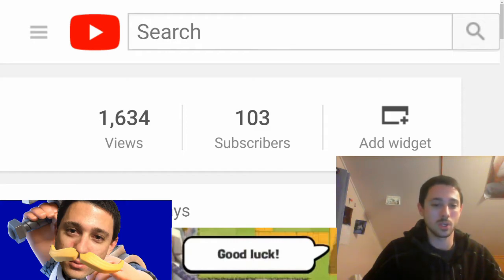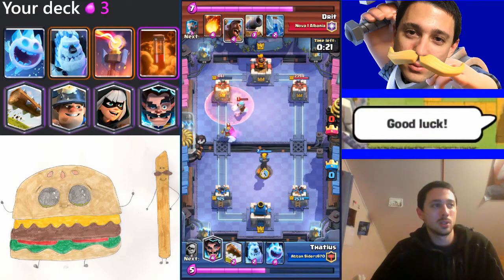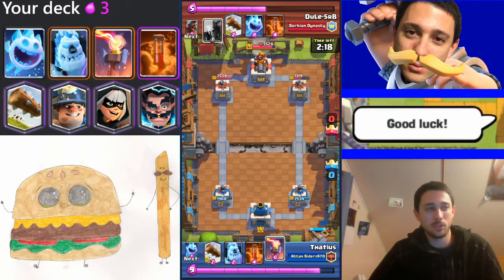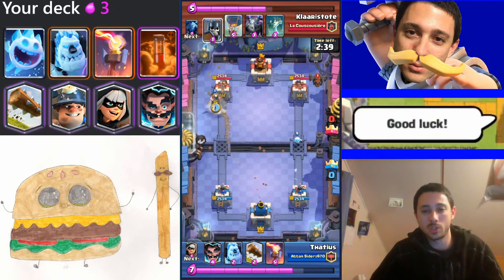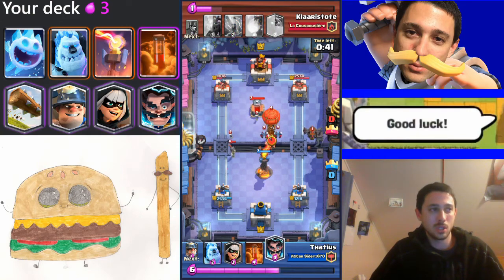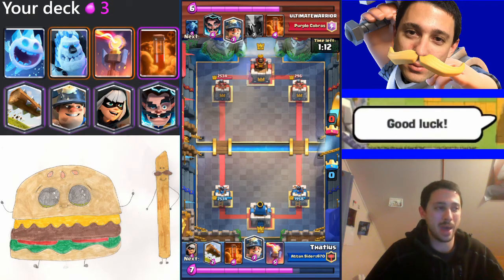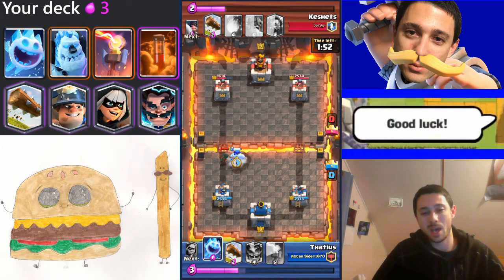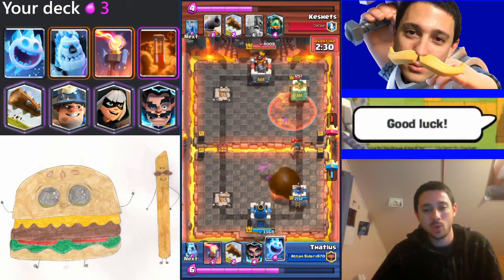Miner Poison Control - Playing in Clash with Ash (CWA)'s FREE Daily 10k Tournaments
With a high skill cap and much of its value found through intricate card placement, Miner Poison Control is the deck for you if you’re trying to become a better player overall.

This deck has very little snowball/beatdown potential, and relies primarily on positive elixir trades, counter-pushes, and chip damage.  The idea is to control the battlefield and defend using as little elixir as possible, and then turn that defense into a powerful counter-push.  The EWiz and Bandit combo extremely well with the Miner/Poison archetype, but are both replaceable if you do not have them or they are underleveled.

Get in on CWA’s daily 10k tournaments, or just watch him stream them on his Facebook:
Download the “Plexchat” app to get into the tournaments sooner, and guarantee yourself a spot.

Deck List:
Miner
Poison
Electro Wizard
Inferno Tower
Ice Spirit
The Log
Bandit
Ice Golem

-- Card Replacements -- 11:50
Music Intro/Outro snippet -
"How I Feel" - Good Gas ft. 2 Chainz, A$AP Ferg & FKi 1st

Let’s continue to grow together!